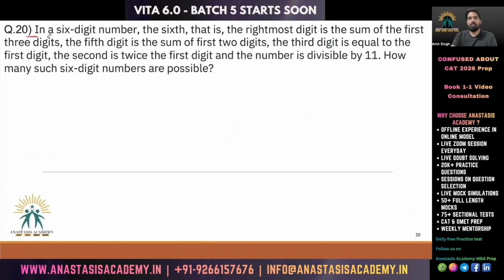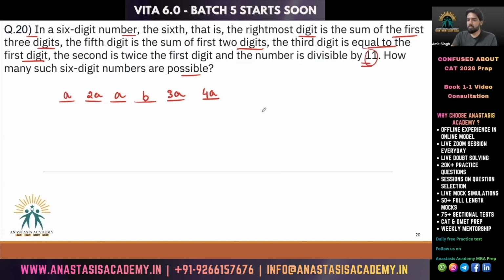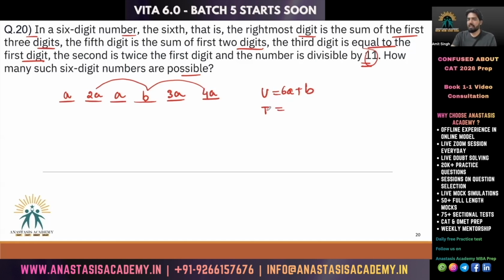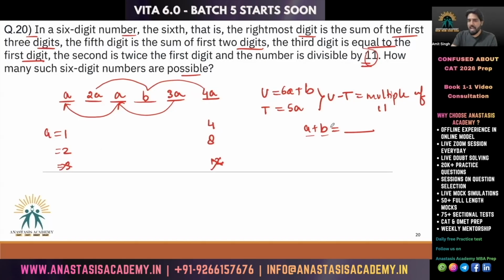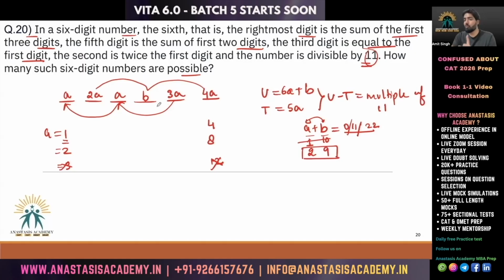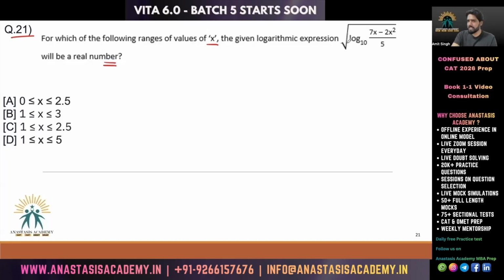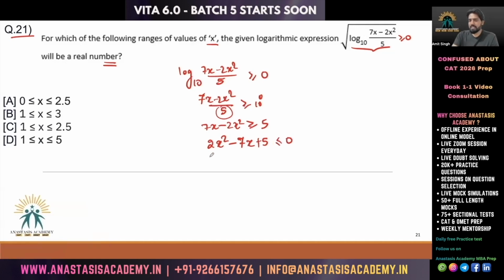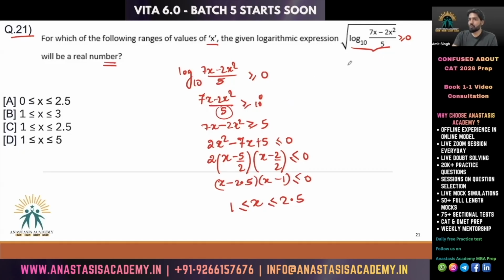Question 59| Quant Question of the Day-Try Solving This in Under 2 Minutes | CAT | XAT | NMAT | SNAP